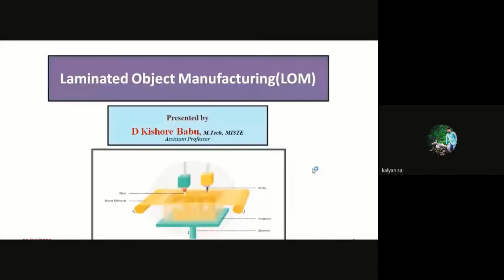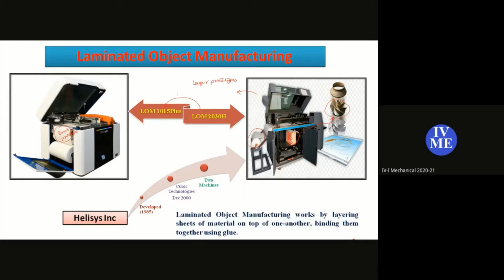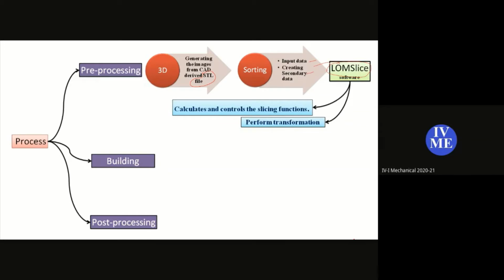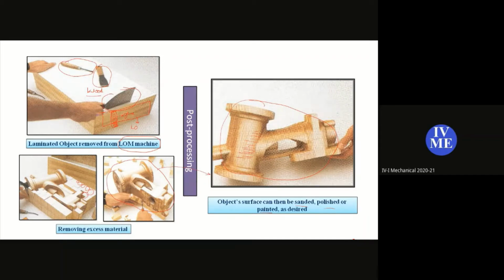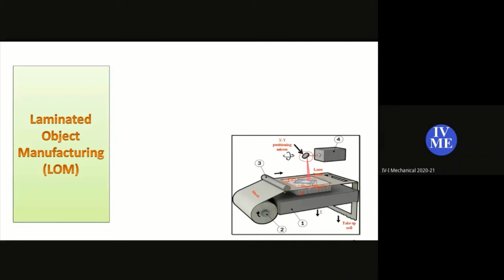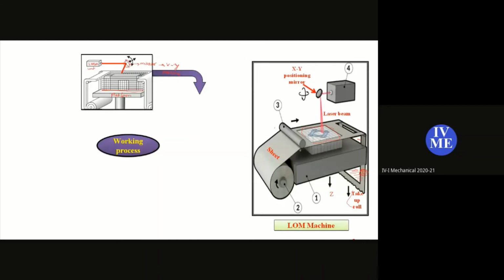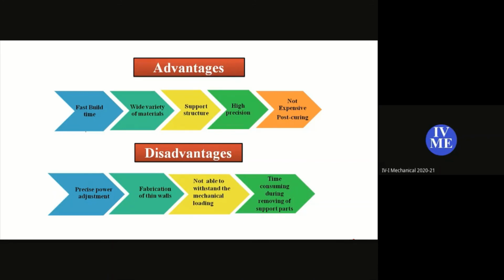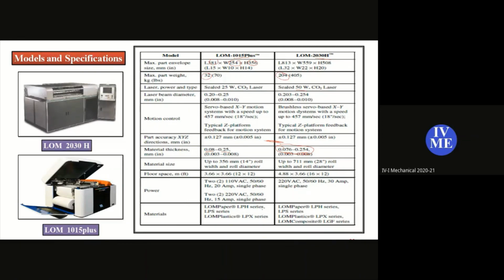Lecture 06 Laminated Object Manufacturing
This explains about laminated object manufacturing. Advantages & disadvantages and its applications.